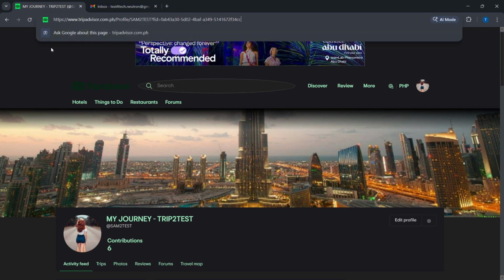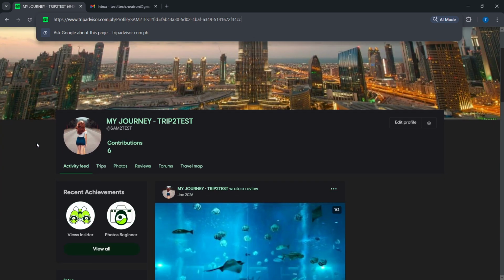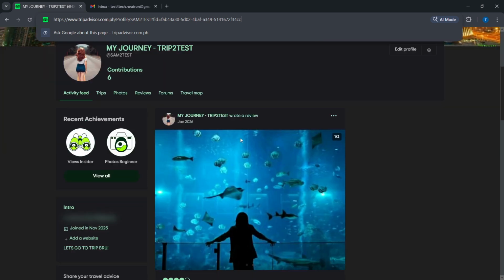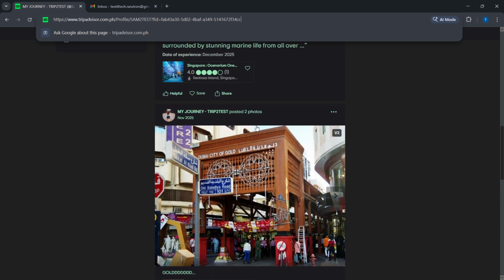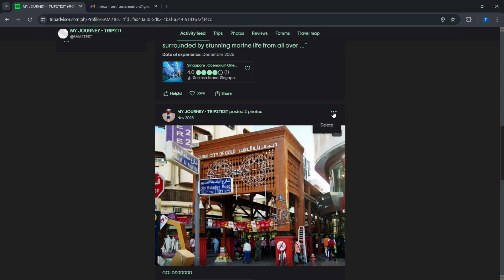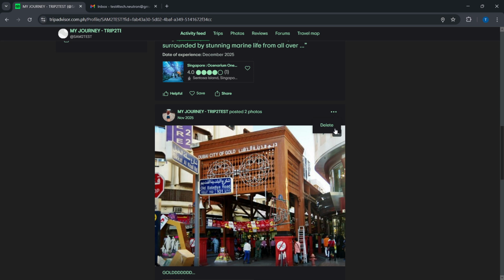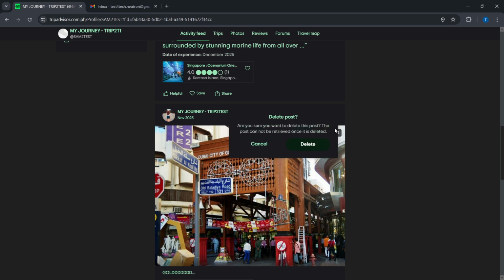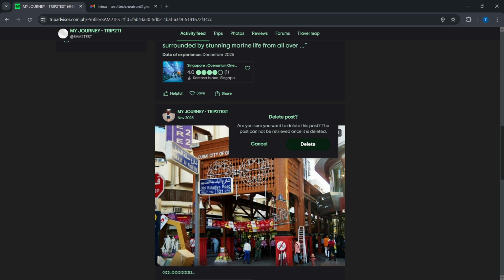How to Edit or Delete a Review in TripAdvisor [2026 Full Guide]